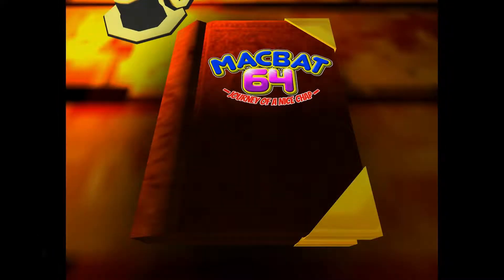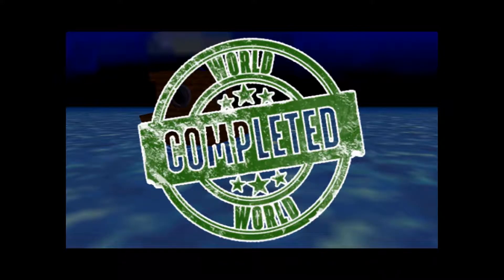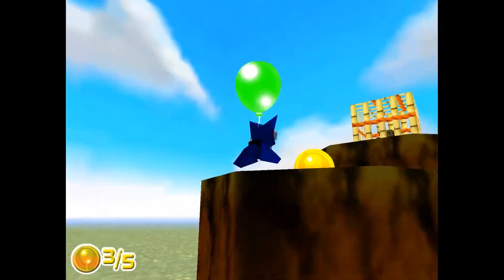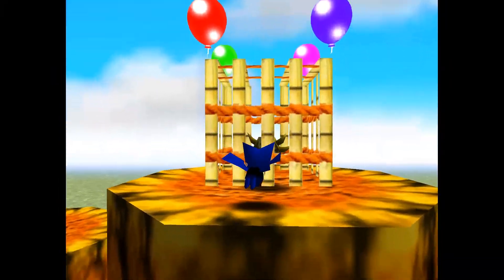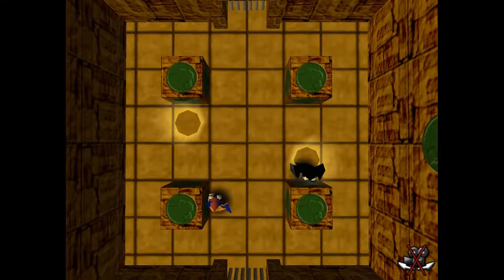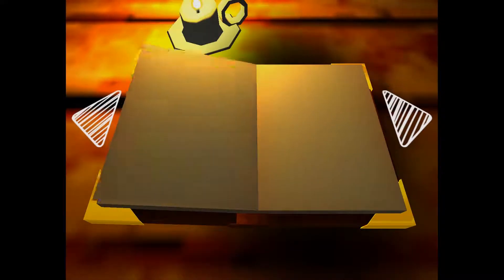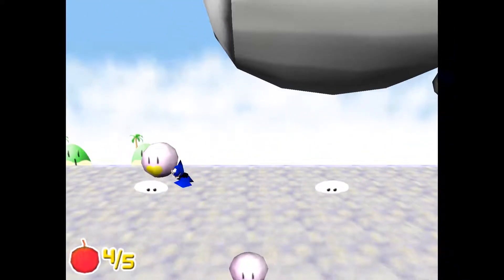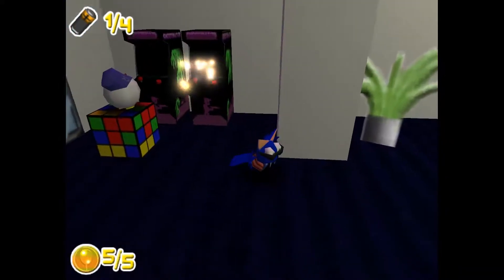Macbat 64 Speedrun - Any% PB (14:30)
Today's Indie game speedrun commentary will be on the retro throwback Macbat 64!

Macbat 64 was recently released this year and I decided to give it a try and I really enjoyed it. This speedrun attempt took 7 or 8 tries to get to this time which I was pretty proud of.

This is a fairly easy game to get into for beginners who want to try to speedrun with the short levels and simple collecting of items. The hardest part is being able to control your flight and use it to your advantage to squeeze out that extra time to complete each level fast.

MUSIC USED IN THIS VIDEO!